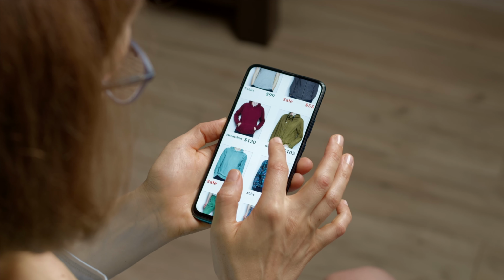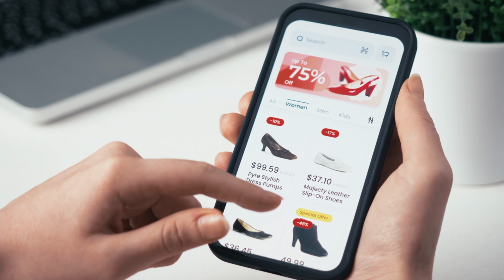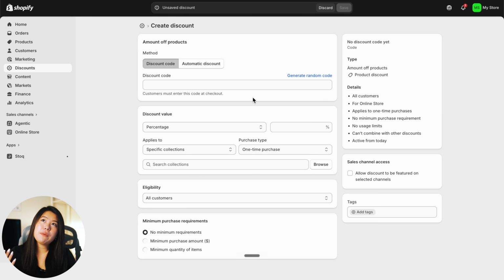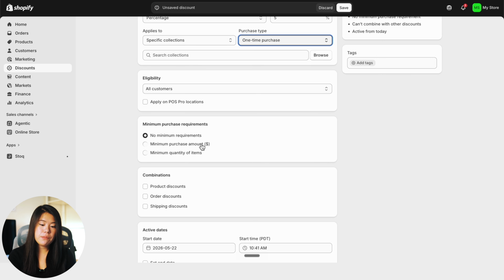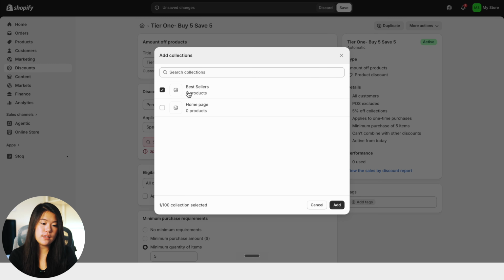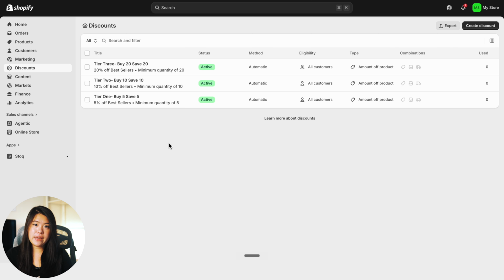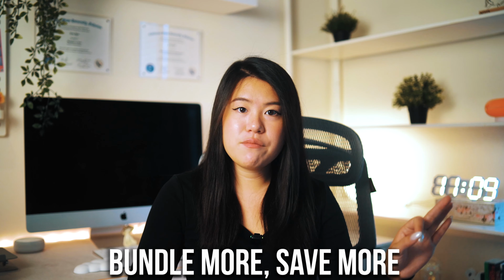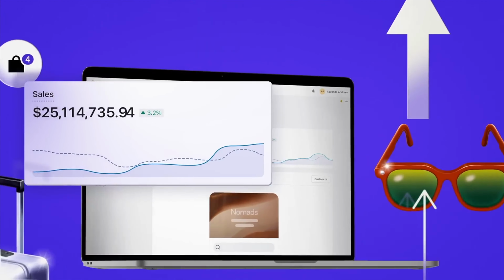How to Create Shopify Quantity Breaks Without Confusing Customers Shopify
In this video, I’ll go over how to create Shopify quantity breaks using automatic discounts, product collections, and clear discount tiers. You’ll learn how to set up buy 5 save 5%, buy 10 save 10%, and buy 20 save 20% inside Shopify discounts. I will also guide about Shopify cart testing, checkout discounts, product page offers, and ways to avoid confusing customers.

Be sure to watch this video all the way as I cover how Shopify quantity discounts work, how to choose the right products, and how to protect your profit margins. I’ll show how to use automatic discounts, minimum quantity rules, collection discounts, discount combinations, and active dates. These steps can help increase average order value, improve Shopify sales, boost cart size, and make bundle offers easier to understand.

Shopify automatic discounts, tiered pricing, product collections, cart checks, checkout testing, mobile layout, and clear offer text all help customers see the deal fast. Use this Shopify tutorial to build cleaner quantity discounts, promote bundle savings, avoid stacked discounts, and create a better online store experience.

– Erin

Timeline:
0:00 - Introduction
0:34 - What Are Quantity Breaks?
1:41 - Quantity Breaks Vs Discount Codes
3:59 - Create Your First Quantity Break
6:57 - Create The Next Tiers
8:47 - Important Shopify Discount Note
9:27 - Make The Offer Clear On The Product Page
10:22 - Test The Discount In Cart And Checkout
10:52 - Common Mistakes To Avoid
12:01 - How To Promote Quantity Breaks
12:23 - Final Takeaway